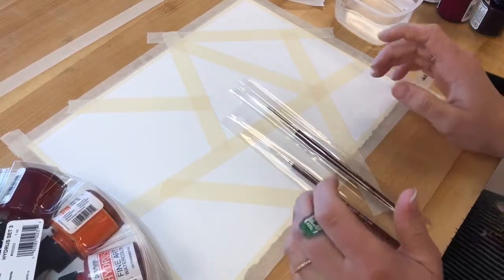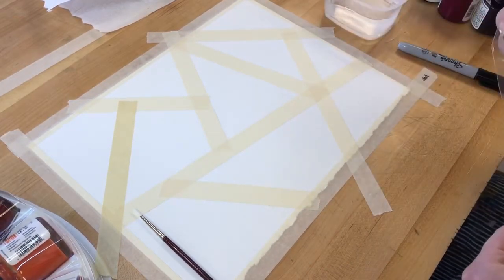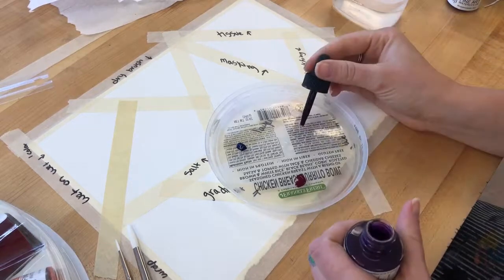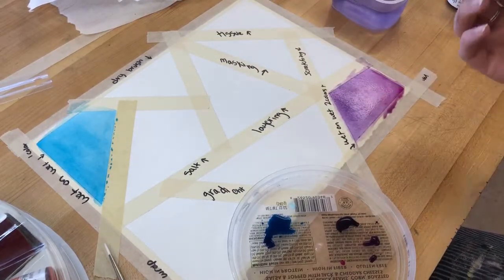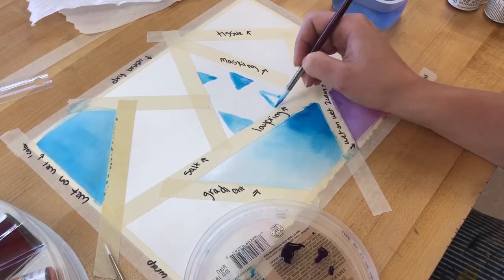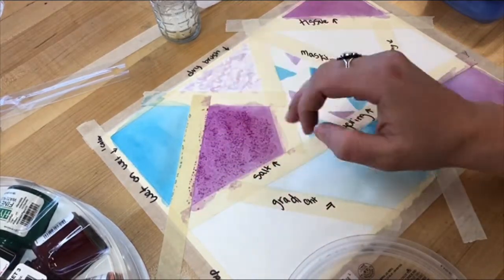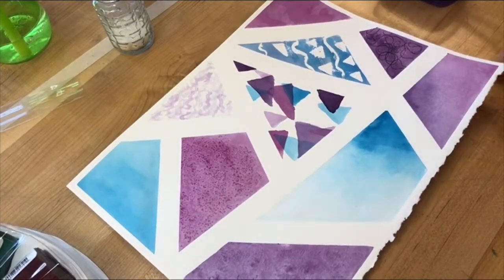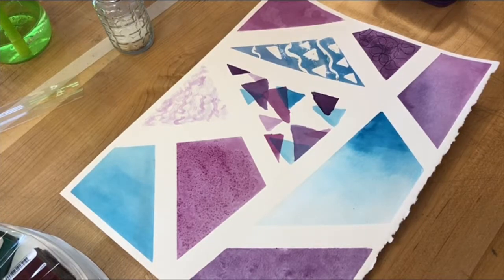Intro to Watercolor Techniques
This video (done by Leanne Bartz for Denver Christian High School art classes) covers some of the basic watercolor techniques: wet washes, gradients, dry brush, using resists, scratching, salt, tissue and saran wrap.